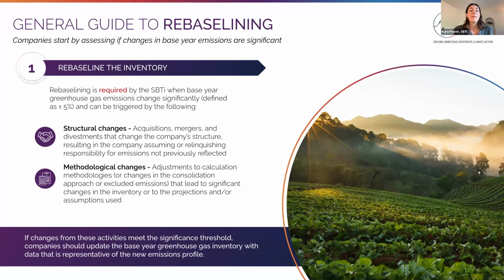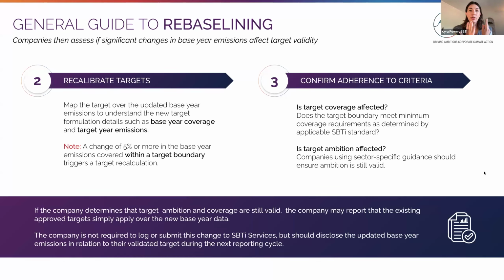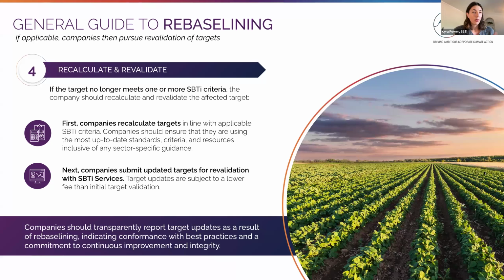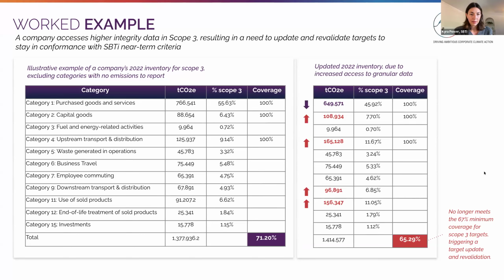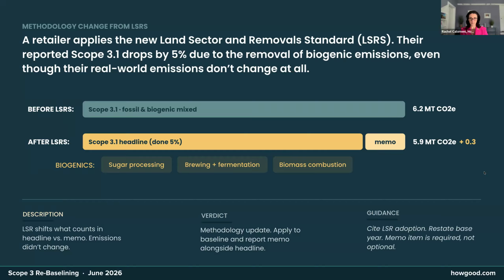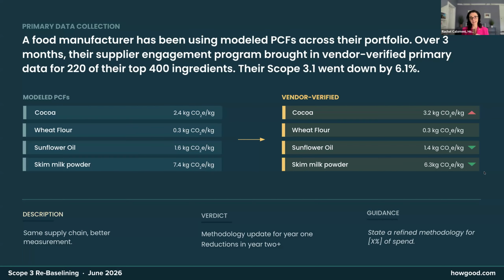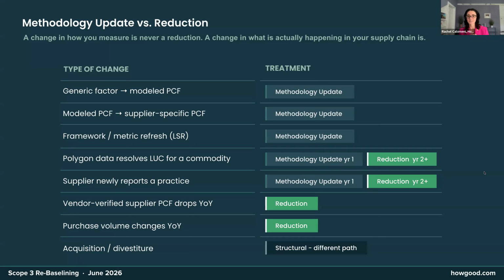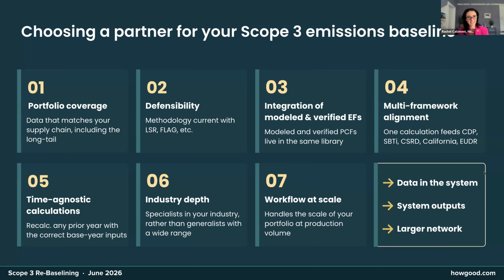Scope 3 Re-Baselining: Rules, Triggers, and Best Practices for Food Companies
HowGood and SBTi cut through the complexity of Scope 3 re-baselining with practical guidance built for food industry teams.